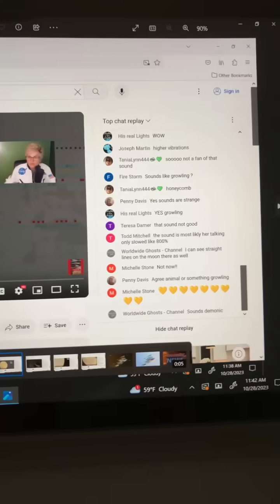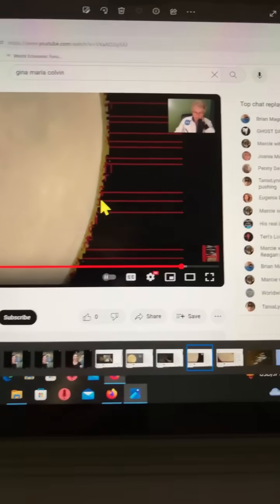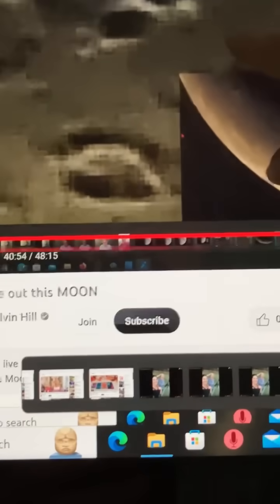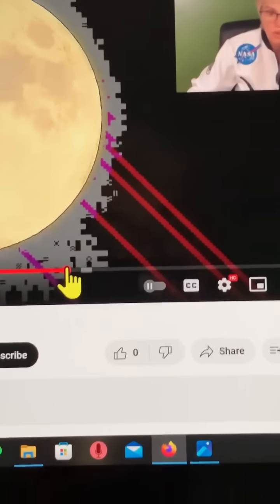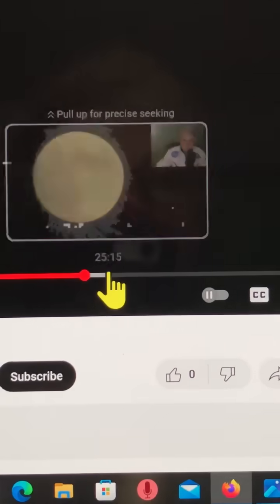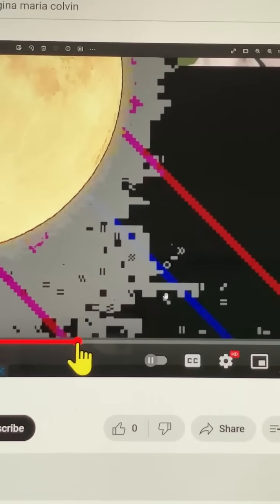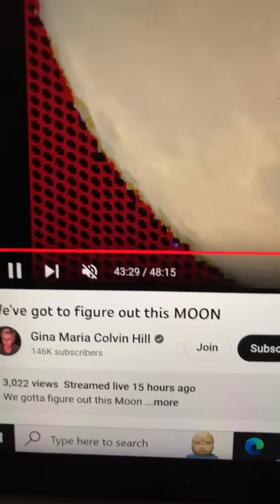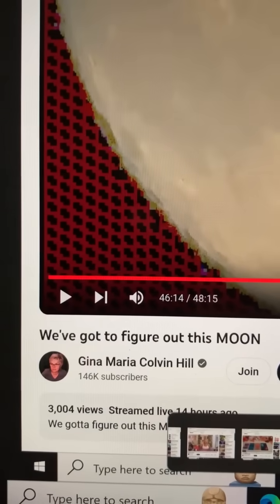You have got to see this